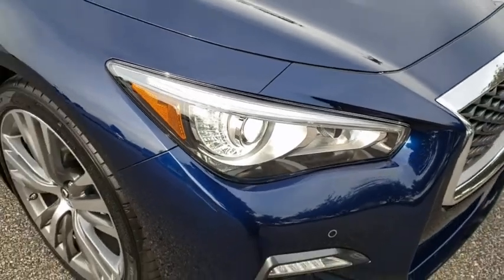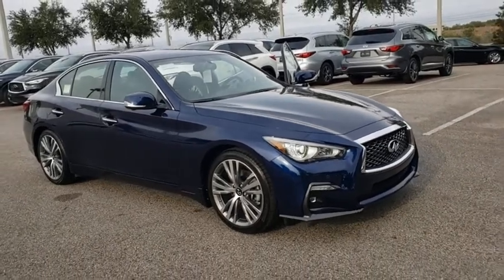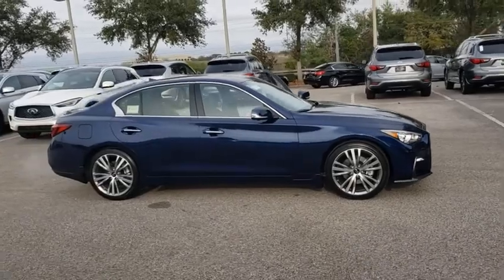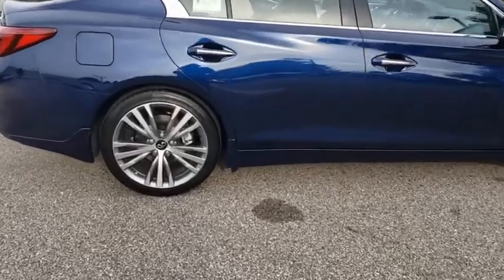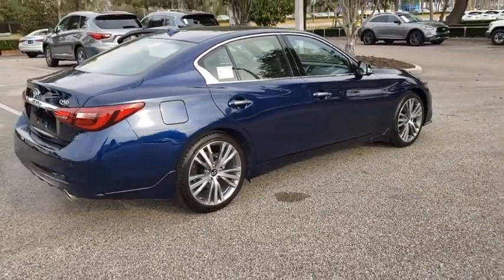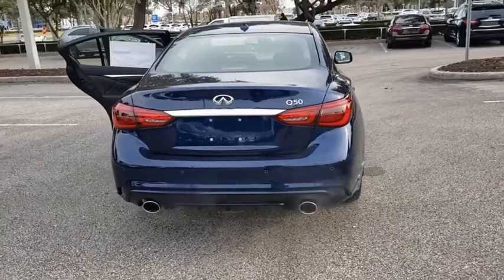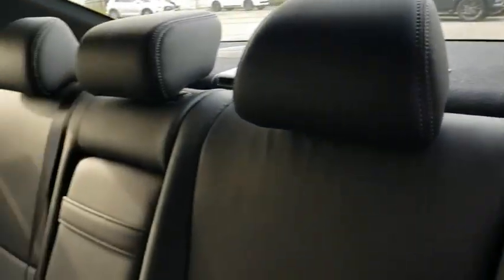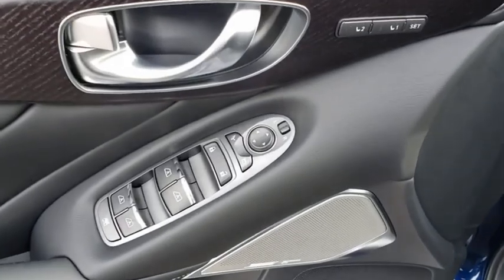2021 INFINITI Q50 Orlando, Sanford, Oviedo, Altamonte Springs, Apopka, FL NG701496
2021 INFINITI Q50 3.0t SENSORY - Stock#: NG701496 - VIN#: JN1EV7CP5MM701496

Sanford Infiniti
995 Rinehart Rd

Navigation Moonroof Heated Leather Seats iPod/MP3 Input Aluminum Wheels. 3.0t SENSORY trim. FUEL EFFICIENT 29 MPG Hwy/20 MPG City! SEE MORE!KEY FEATURES INCLUDELeather Seats Navigation Sunroof Heated Driver Seat Back-Up Camera Turbocharged Premium Sound System Satellite Radio iPod/MP3 Input Onboard Communications System Aluminum Wheels Remote Engine Start Dual Zone A/C Blind Spot Monitor Smart Device Integration. MP3 Player Remote Trunk Release Keyless Entry Child Safety Locks Steering Wheel Controls. INFINITI 3.0t SENSORY with GRAND BLUE exterior and Graphite interior features a V6 Cylinder Engine with 300 HP at 6400 RPM*.VISIT US TODAYSanford INFINITI is a Florida car dealer totally focused on customer satisfaction and value. We are full of INFINITI experts with a committed sales staff with many years of experience satisfying our customers inquiries and automotive needs..